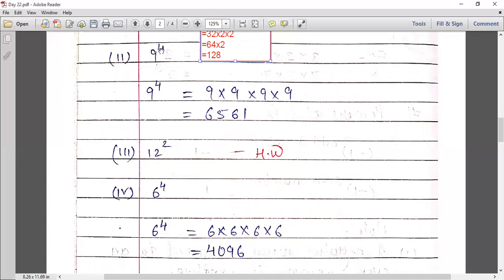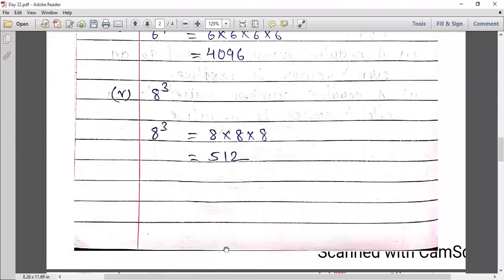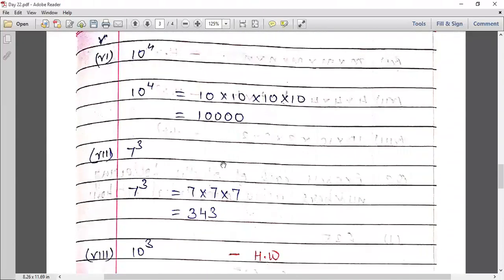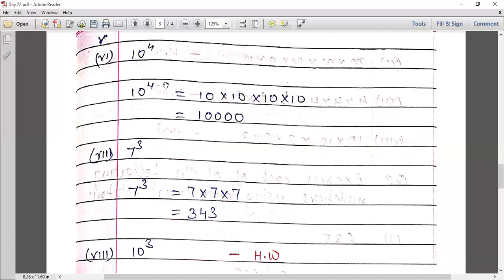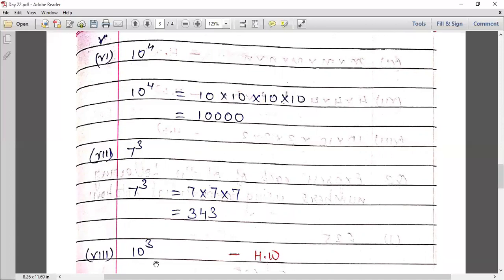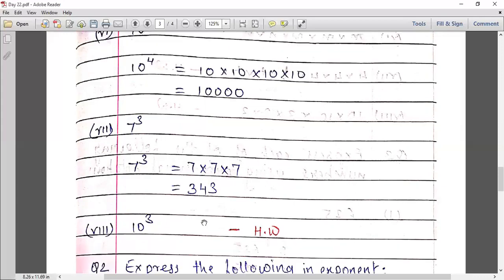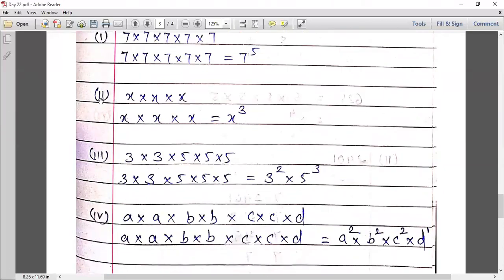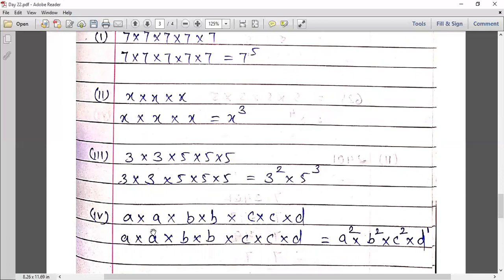Exercise 14.1 part 1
Chapter 14 Exponents and power
Holy Faith International Publication
Absolute Mathematics
Class - 7